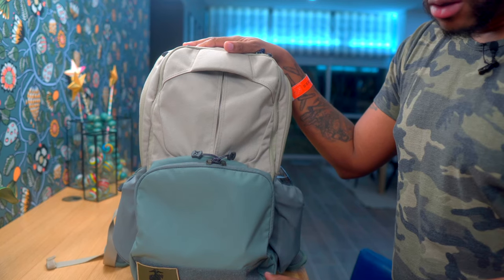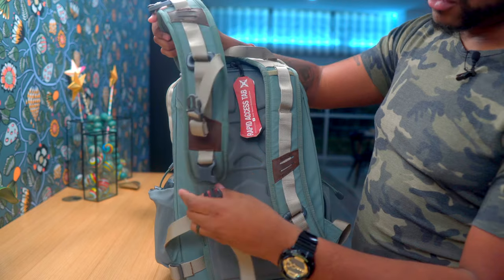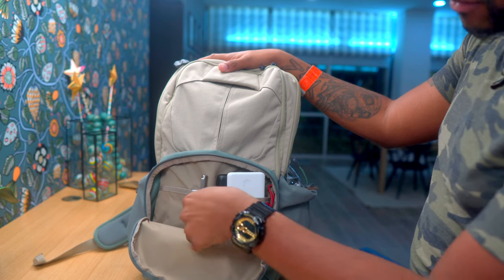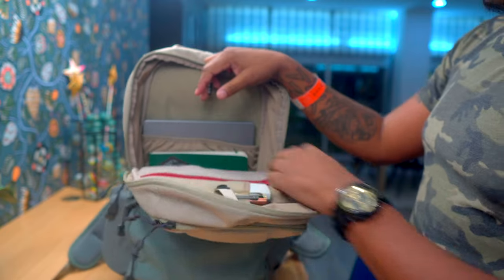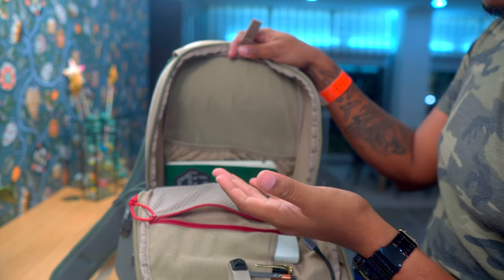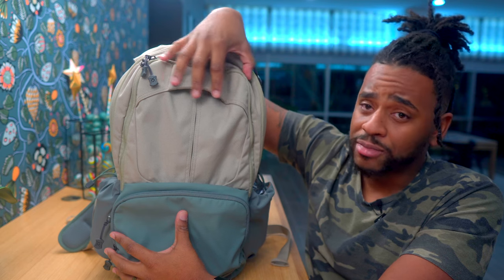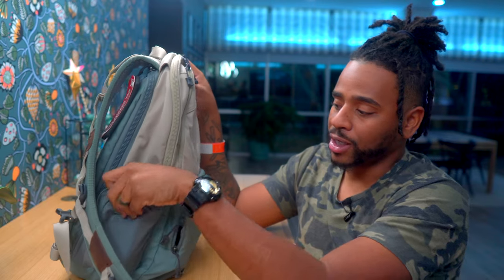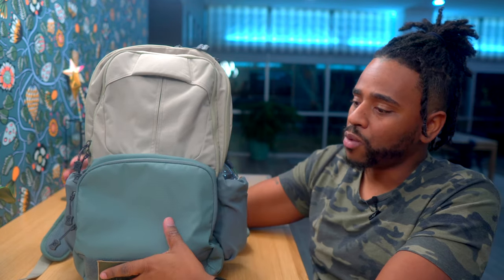Best EDC Bag of 2021 - VertX Ready Pack 2.0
The VertX Ready Pack 2.0 is the best EDC bag of 2021. Subjective but a fair argument can be made and I go for it here.

Items in this video:
Cable Organization

00:00 Intro
02:01 Outside of Bag
05:38 Admin Pouch
06:51 Grab Handle
07:21 Second Compartment
08:43 Main Compartment
12:18 Pros
15:03 Cons
17:18 Price
18:06 Wrap Up